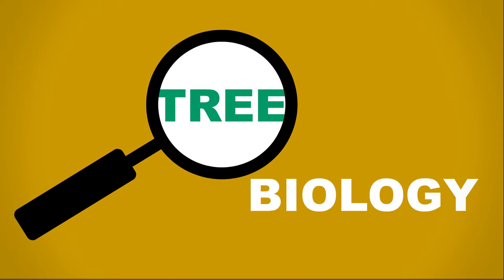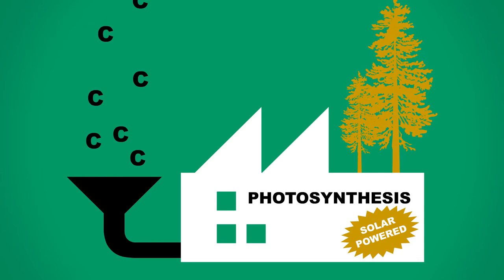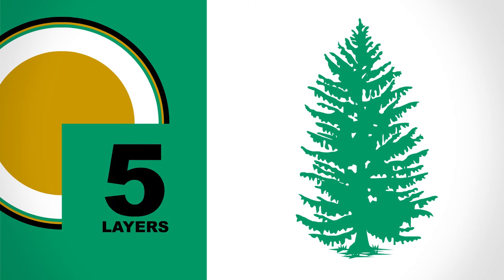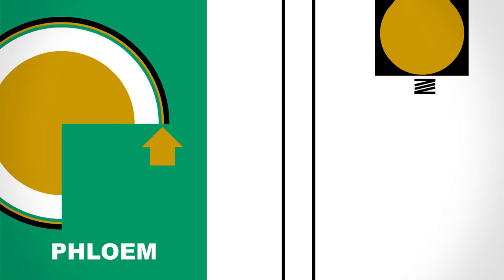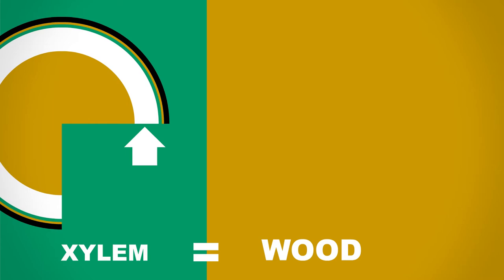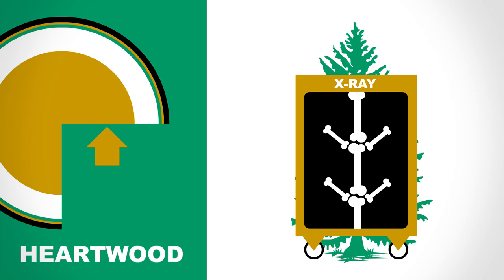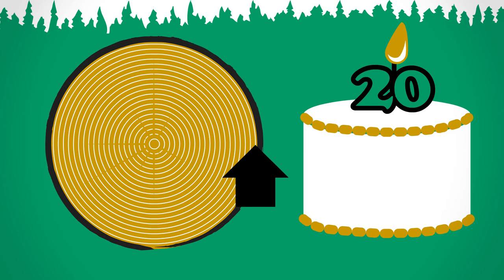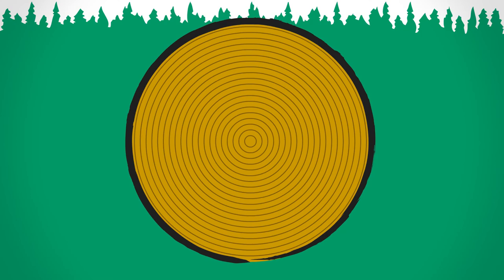Forest Fast Break: Tree Biology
What do you mean sunlight is food?!  See how trees are sustained in this Forest Fast Break!